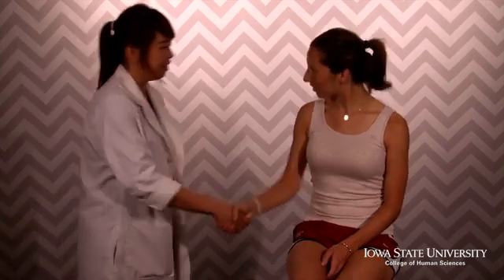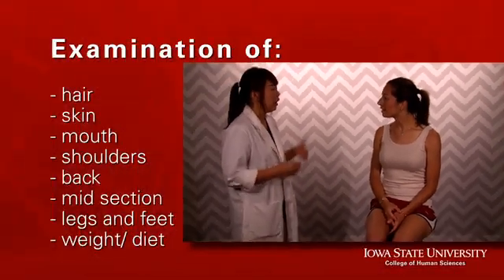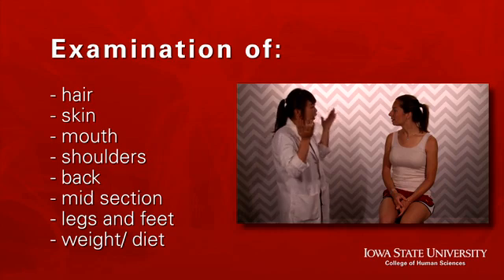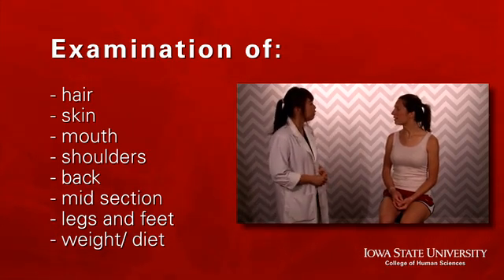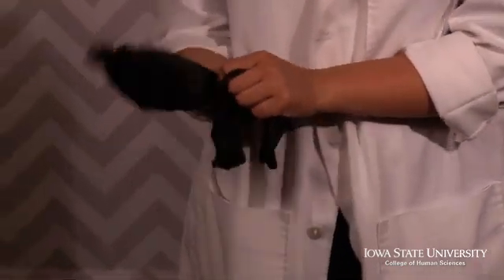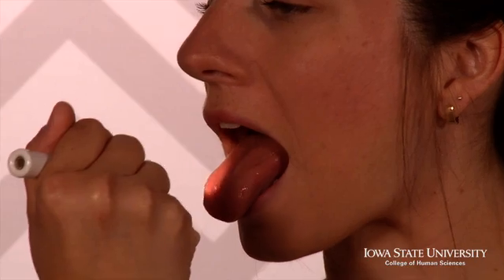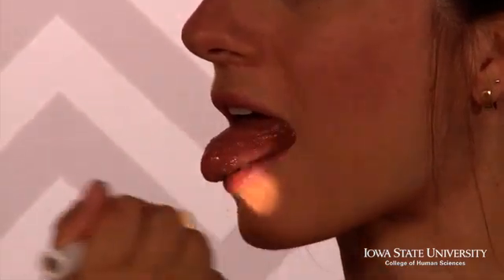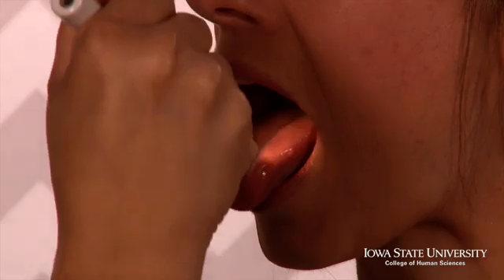Iowa State University Nutrition Focused Physical Exam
Training for S1600